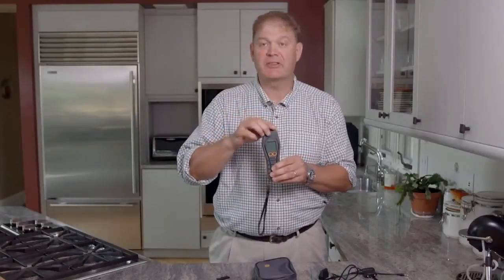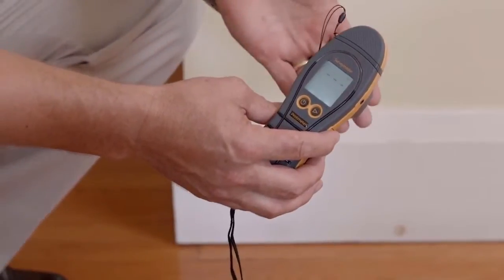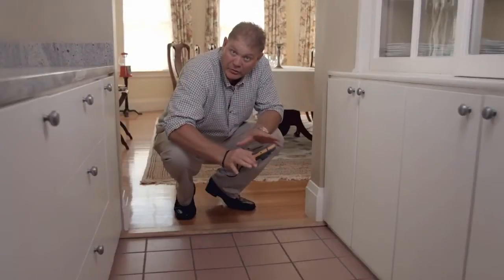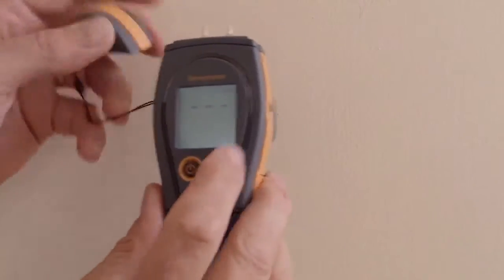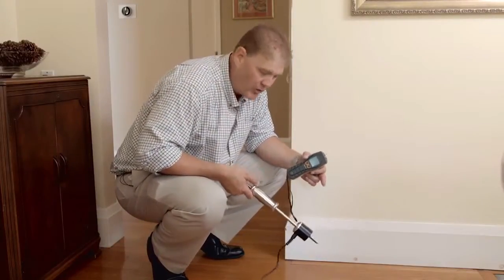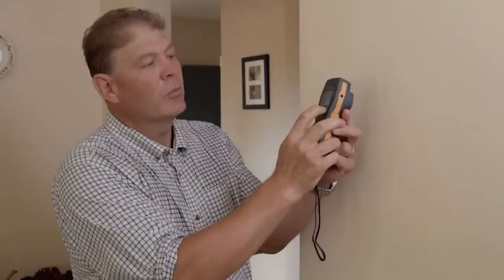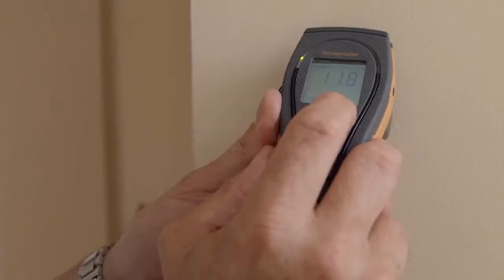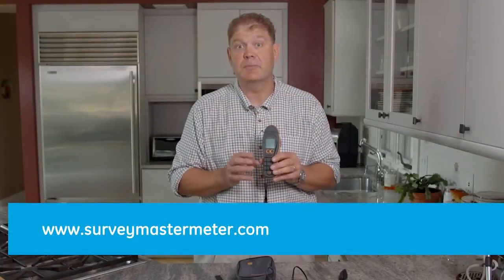Protimeter Surveymaster - Medidor de humidade em materiais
Conheça o medidor de humidade Surveymster para pesquisas de humidade em qualquer tipo de material. Pesquise a humidade em paredes, tetos ou no chão através de elétrodos de um método não destrutivo Medidores de humidade de materiais